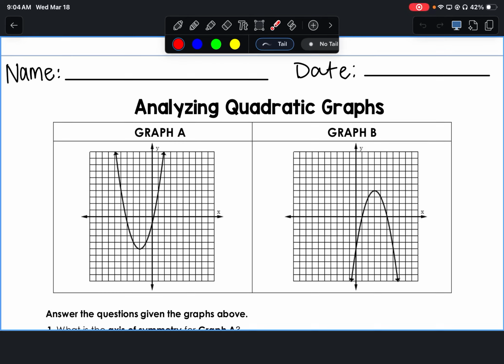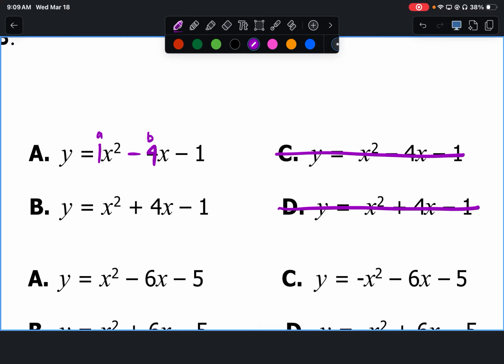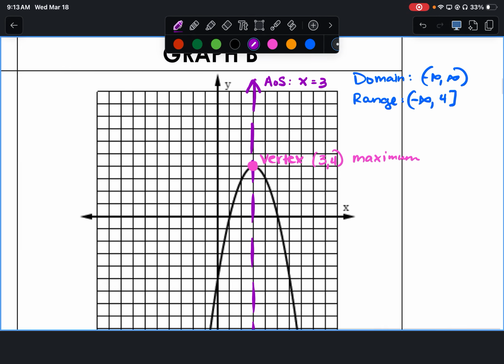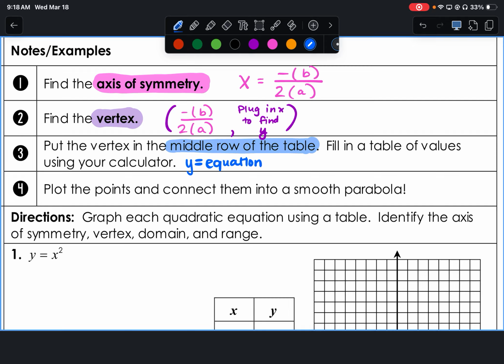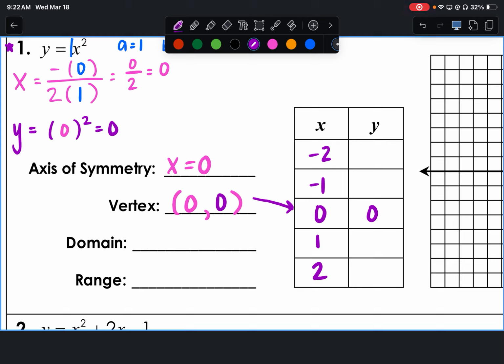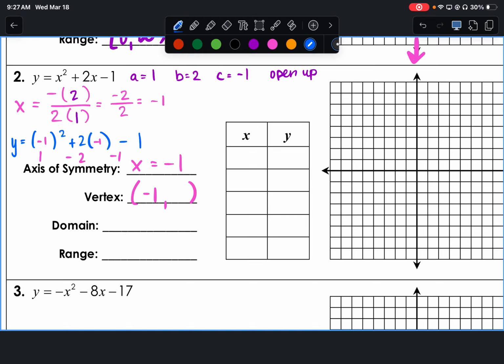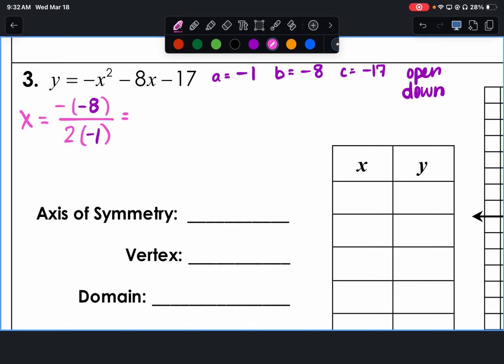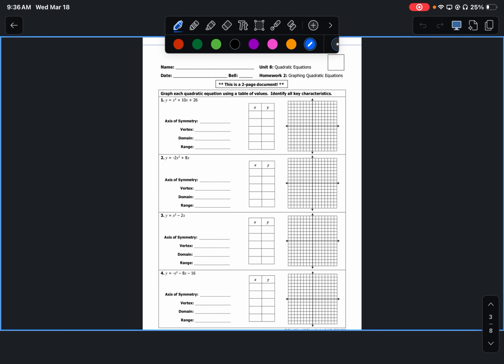8.1 Graphing in Standard Form 3/18